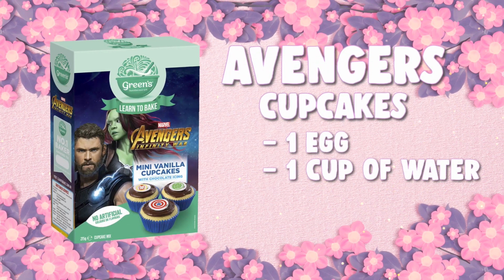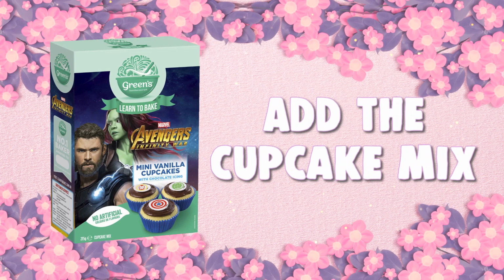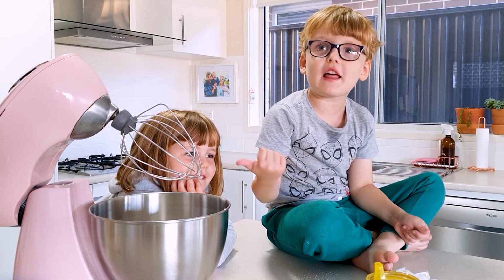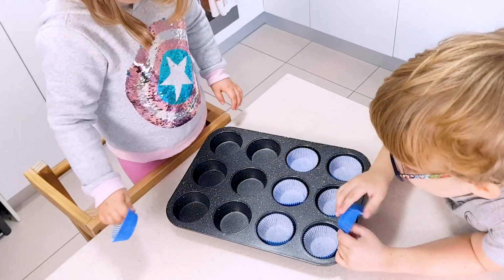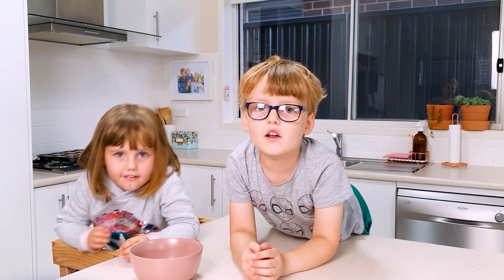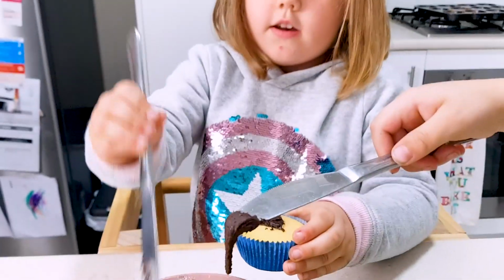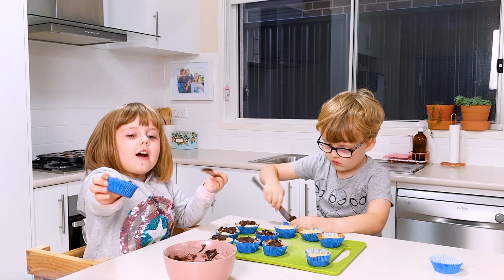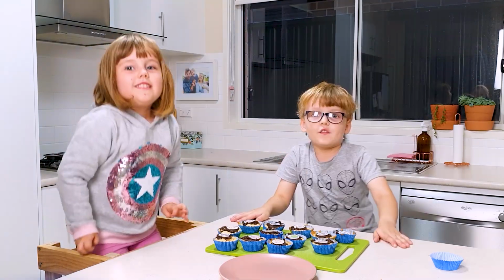Kids Baking AVENGERS CUPCAKES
It's Bowie Makes and Bakes! Kids Baking AVENGERS CUPCAKES
Brother and Sister bake EASY Superhero Avengers cakes! This Family Friendly and easy Greens Avengers Infinity War Mini Cupcakes recipe is perfect for Avengers Parties and DIY Crafty kids who love kids cooking!

❤ Bowie Makes and Bakes every week so makes sure to come back and watch another episode!